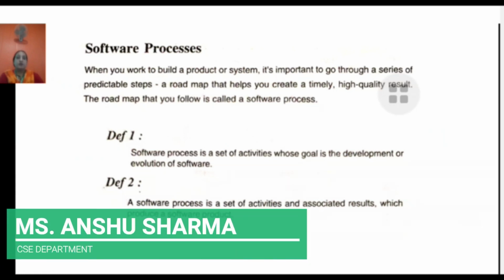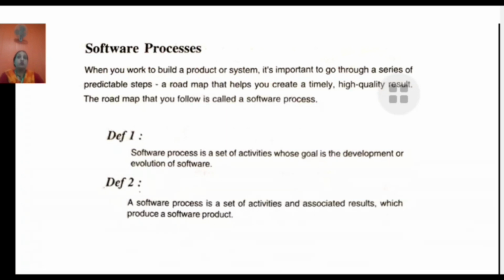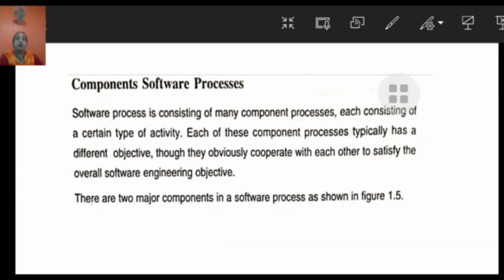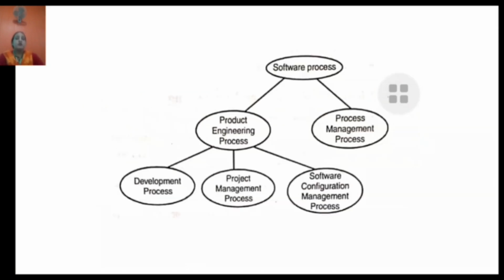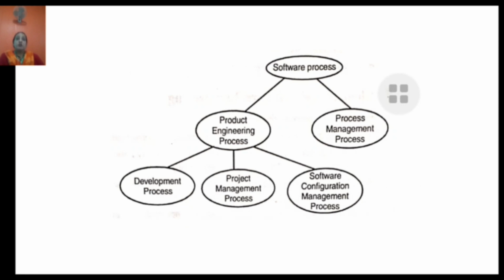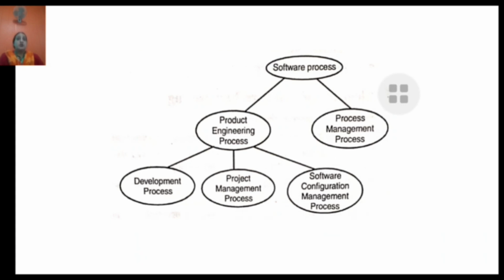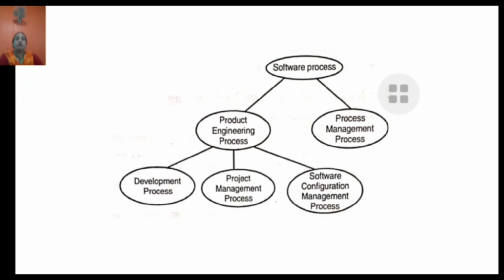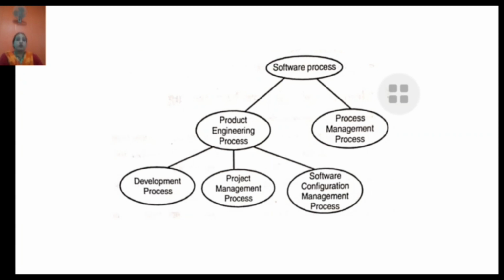Software process By Ms. Anshu Sharma | CSE Department | RPIIT Academics